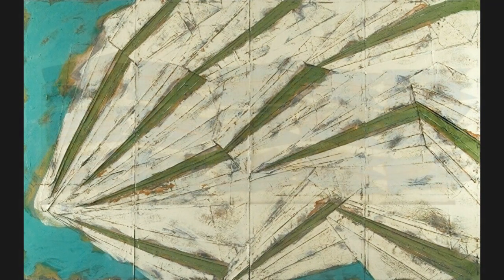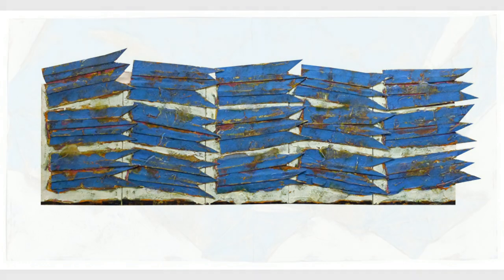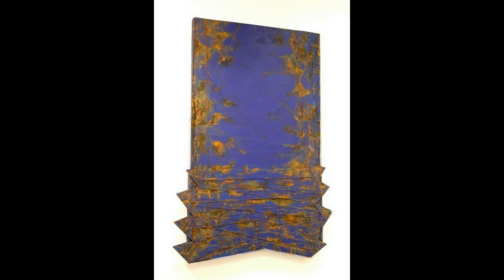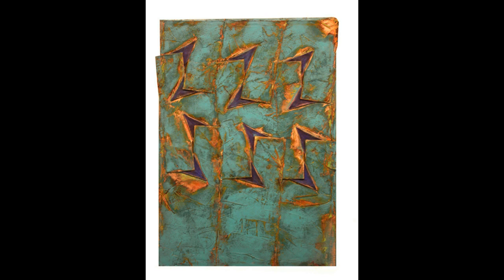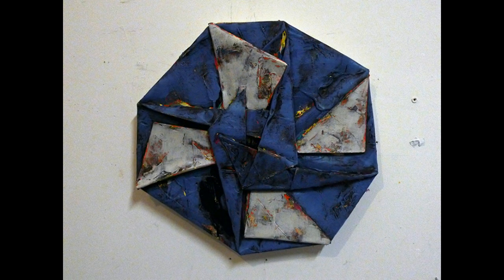Virtual Art Exhibit: Hiromitsu Kuroo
The Port Washington Public Library's Art Advisory Council presents a virtual exhibit by collage painter Hiromitsu Kuroo. Kuroo’s exploration of origami, the traditional Japanese art of folding paper is examined through a unique manipulation of acrylic, canvas and bleach. Born in Yokohama, Japan, Kuroo’s work evokes the struggles of his cultural identity within his adopted home of New York. Through his work, he attempts to bridge these two very different worlds.